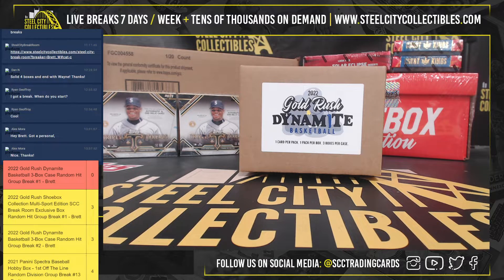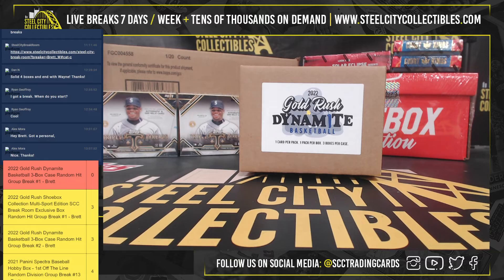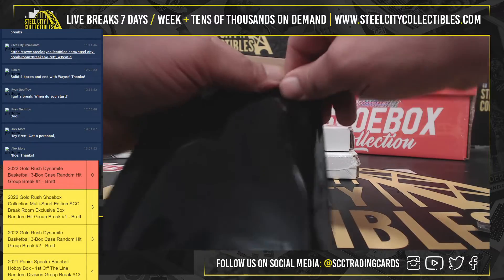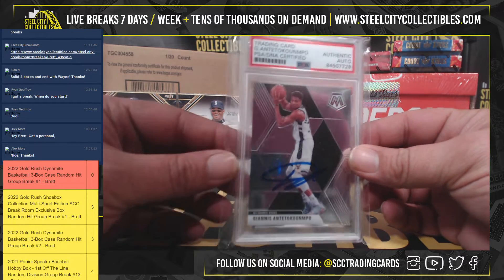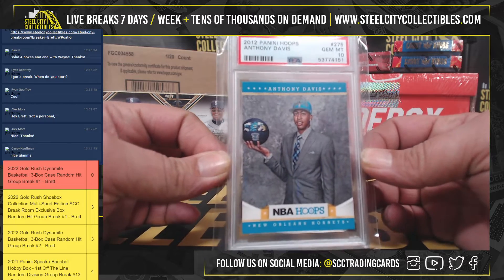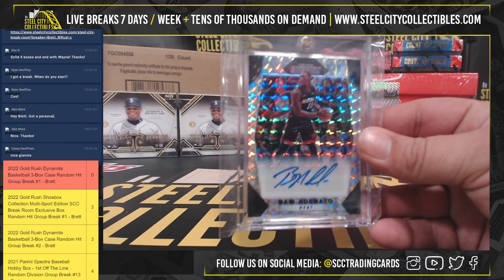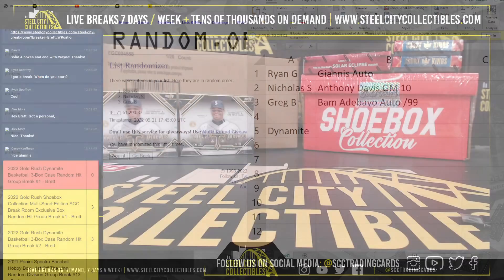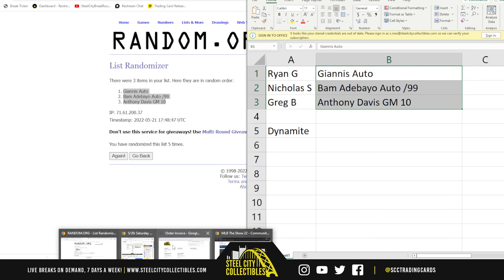2022 Gold Rush Dynamite Basketball 3-Box Case Random Hit Group Break #1 - Brett